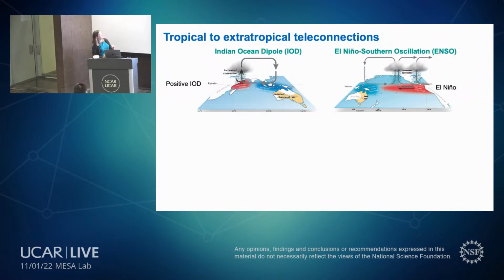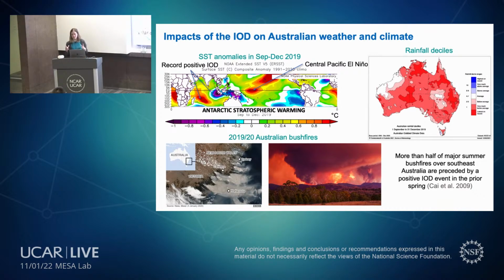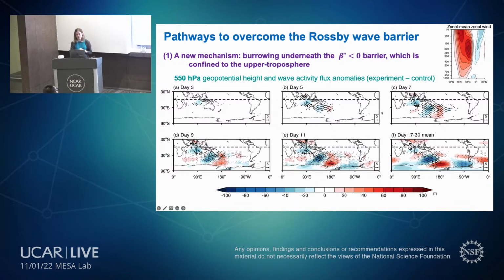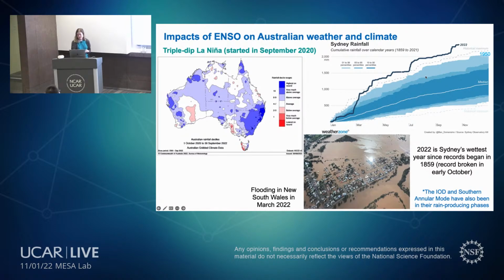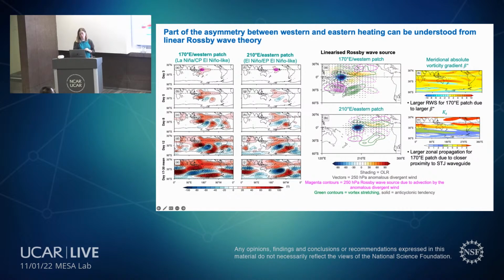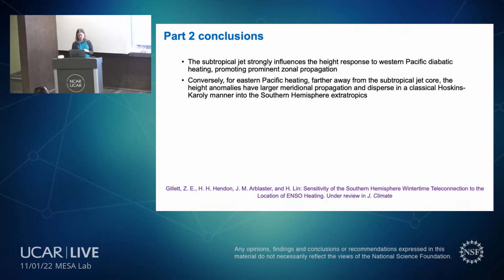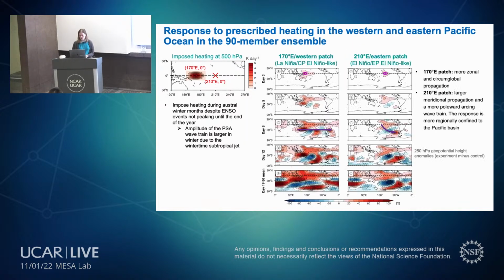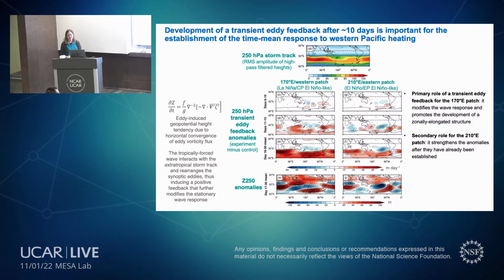CDG Seminar - Zoe Gillett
Understanding Mechanisms of Rossby Wave Propagation in the Southern Hemisphere.